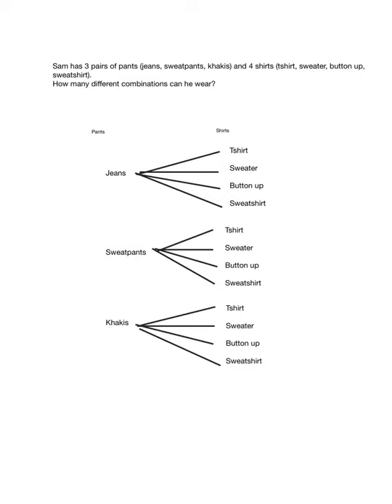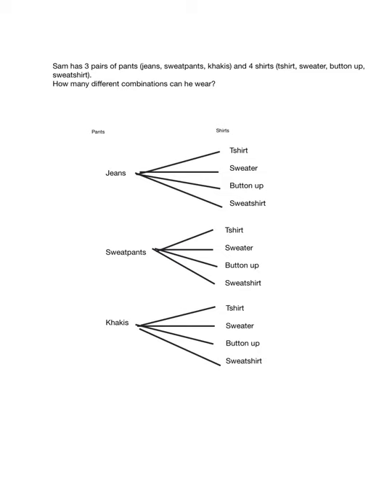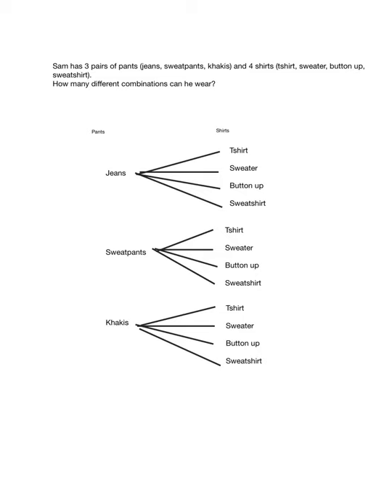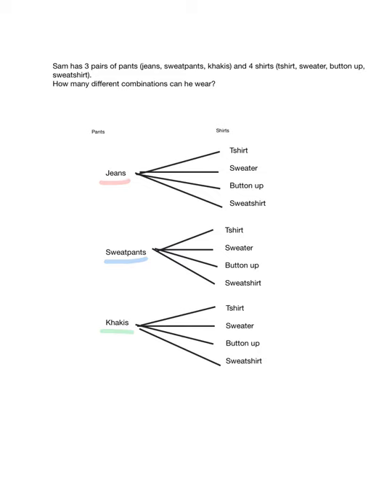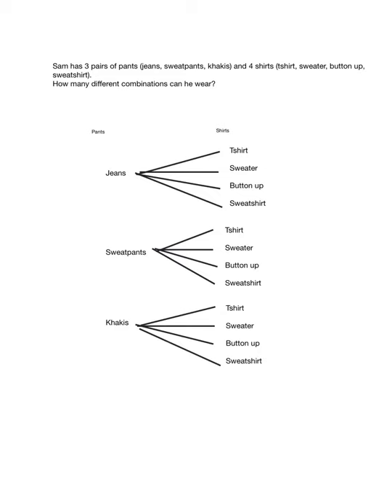Probability Tree Diagrams